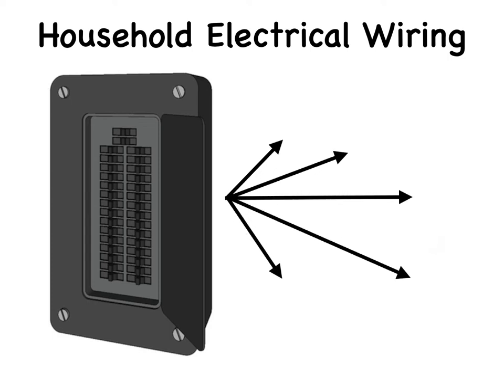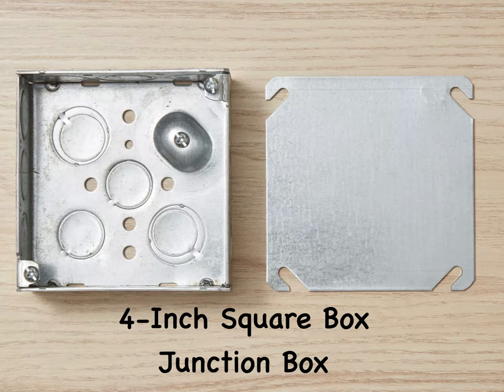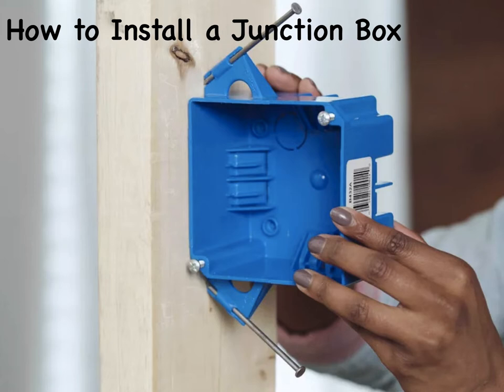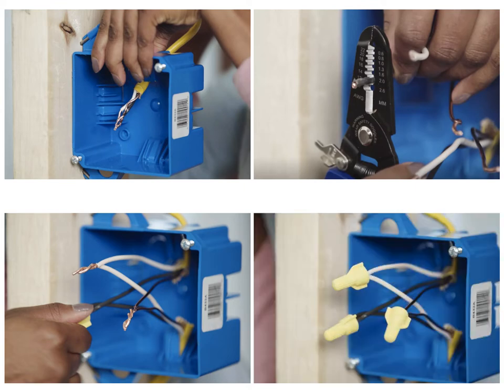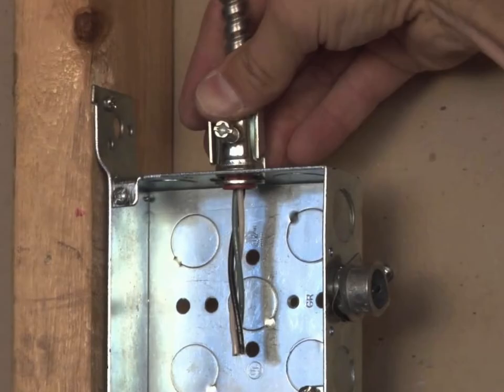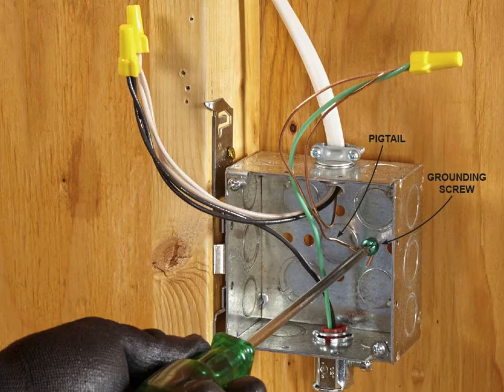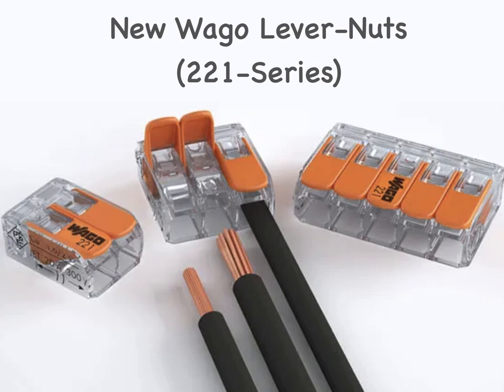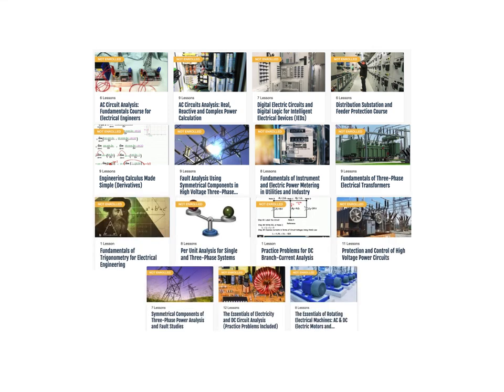How to Wire a house - Household Electrical Wiring #2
This is the second video in a series of videos that will introduce the student to household electrical wiring. As a bonus and in the way of a thank you, for your interest, I’m making available:

These crib sheets are extremely valuable while viewing the course (see the link below), as well as a recall of the pertinent formulas and information after the fact. The contained information is also useful during any technical career as a quick reference from time to time. Simply click on the link below to be taken to:

This video is a continuation of low-voltage electrical wiring found in residential homes.
It is designed to give, the “do-it-yourselfer”, an introduction to the electrical wiring found in residential homes. Most of it applies to any installation that uses a 120/240 AC volt supply. It is designed around the national electric code, (NEC). This blog will provide a starting point for the aspiring student.

All of these drawings were constructed using the software...

Amazon Service Panels:

Amazon Circuit Breakers:

Amazon Circuit Interupters: